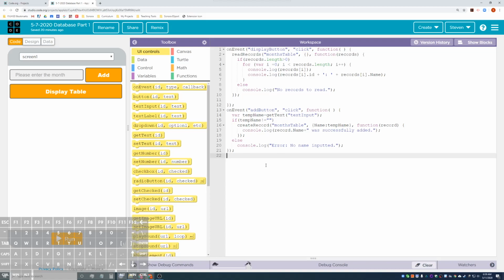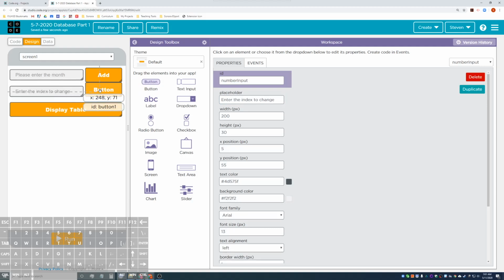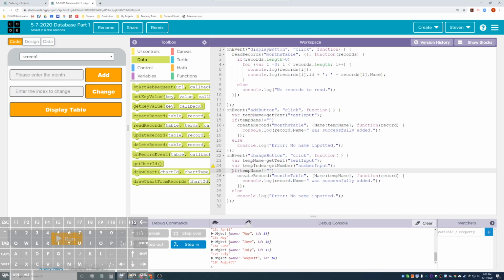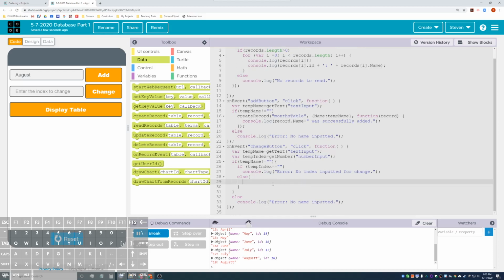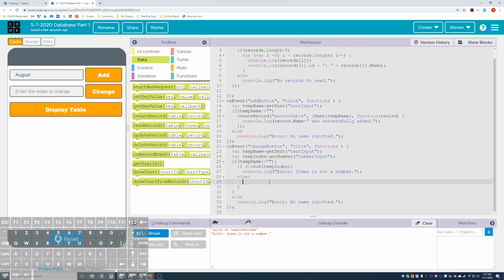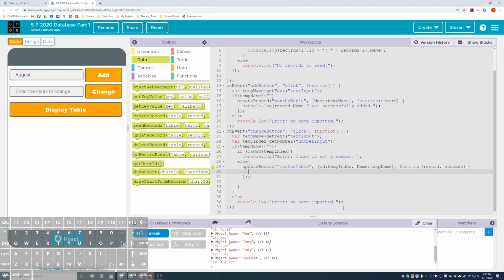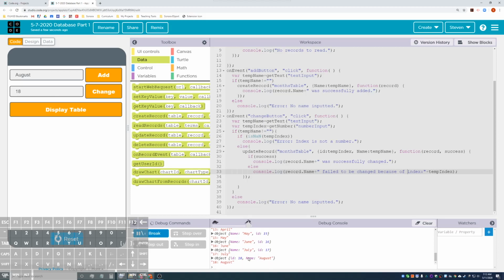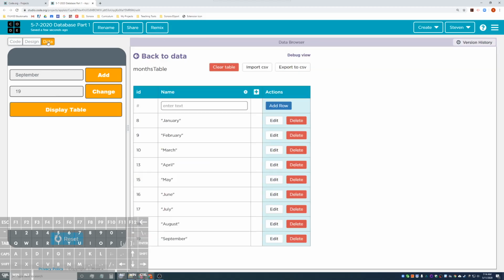ICS 5-11-2020 Databases Part 2